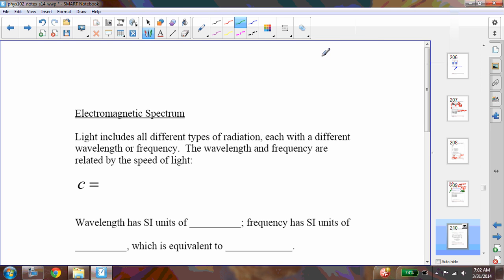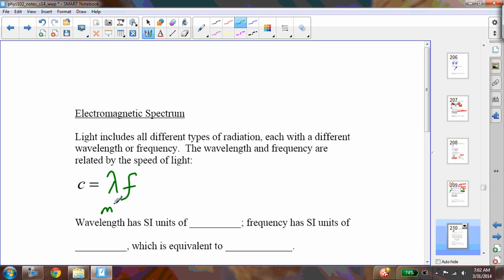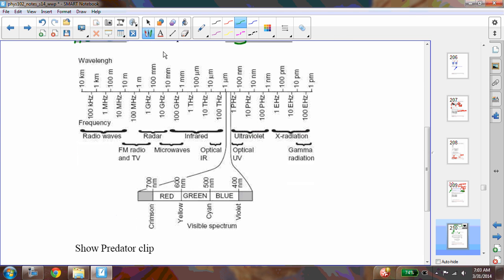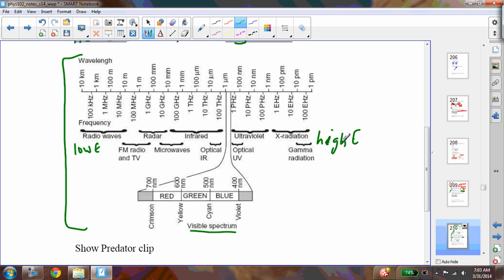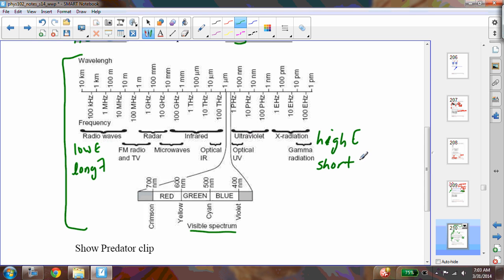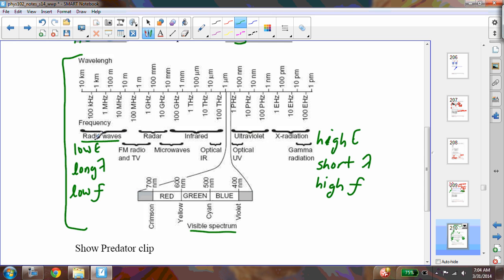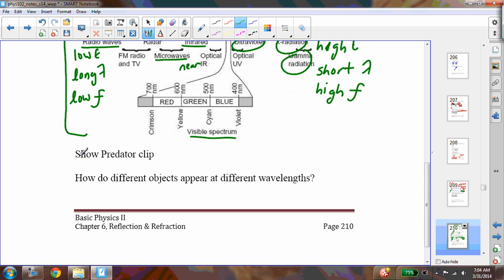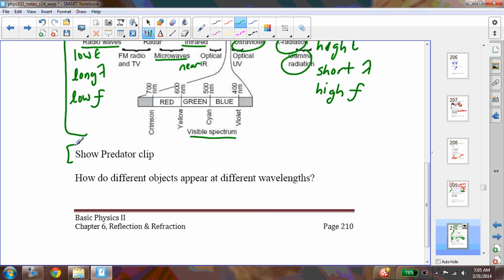phys102 screencasts ch06 059 emspectrum 1clip